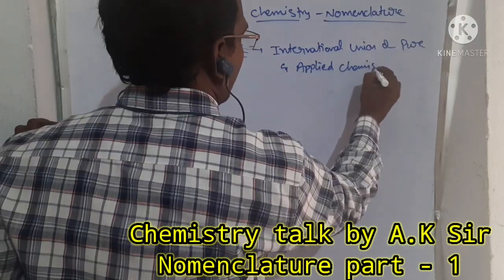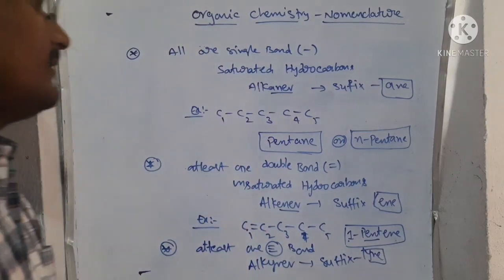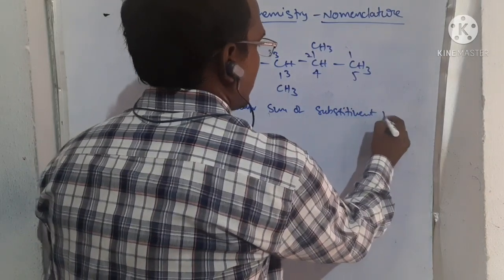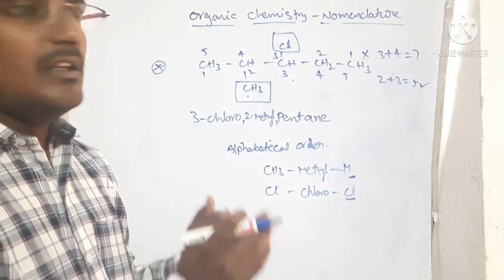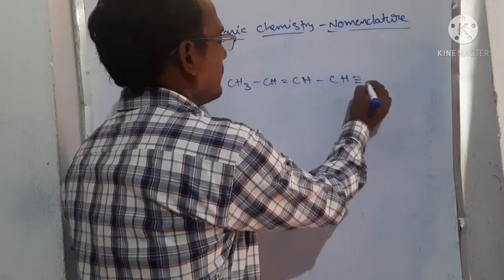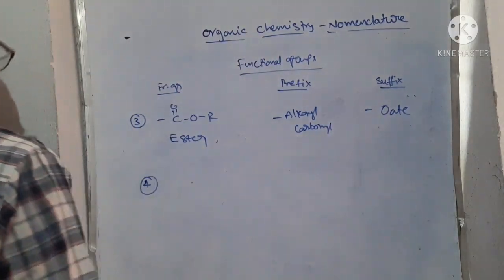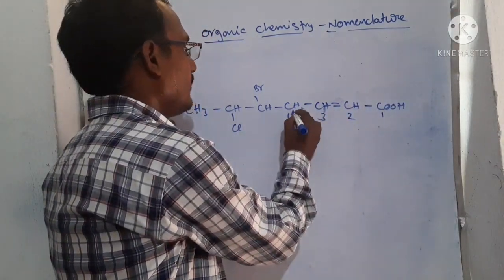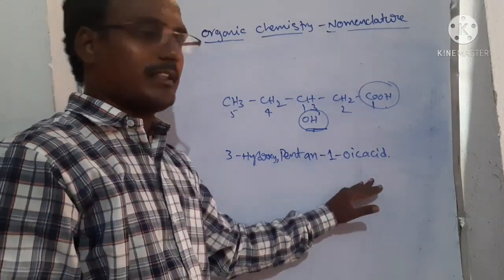Organic Chemistry // Nomenclature // Part -1.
IIT-NEET-EMCET